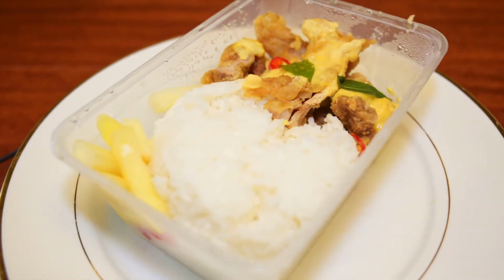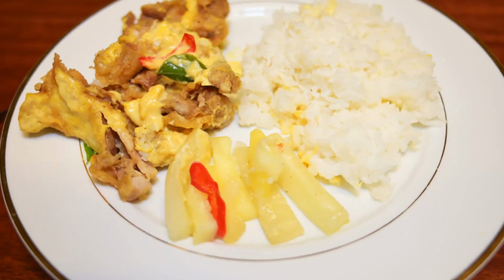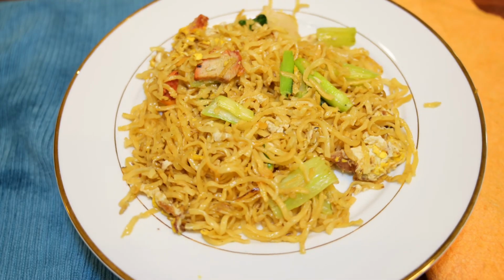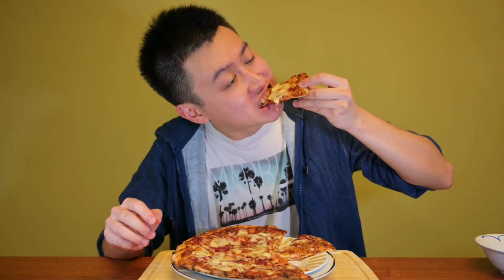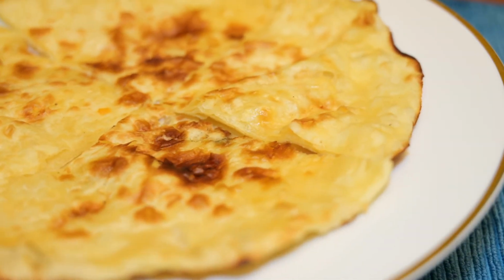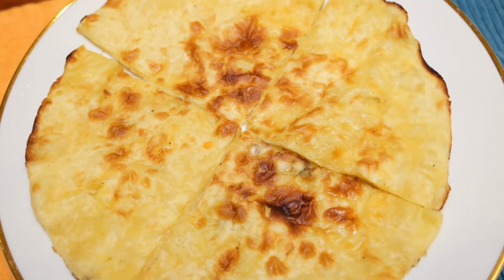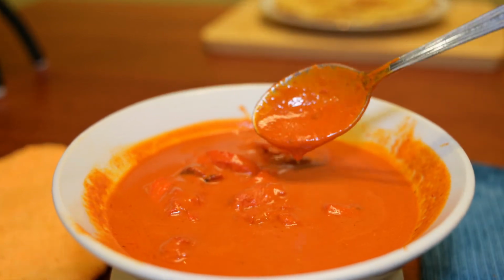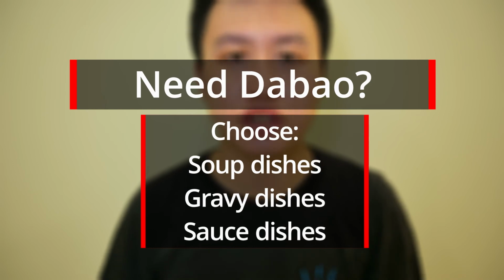Malaysia MCO 3.0 Takeaway: What food suitable to takeaway? | or just dine in?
click "CC" to switch on subtitles [ English ]
Food that are in the video is listed below:

To Dine in or Takeaway [ or Dabao ],
Does food always taste worse off when you brought them home?
In this video, we are to find out what food is more suitable to bring home
and how different they are compare to dining in

Food that I takeaway from:
1&2 )  Butter milk chicken rice + Cheese Burger
            U-Tea Lintas

3)  Fried Dumpling
     Kedai Kopi New Mui Vui

4)  Tuaran Noodlee
      Kedai Kopi Seng Hing

5) Pizza
     Aroma Italy at Kimbins

6) Fish Tomato Noodle Soup
     New 66 Cafe 茶室

7) Wat Tan Hor
     Por Kee Restaurant

8) Indian Meals
     Kohinoor Waterfront